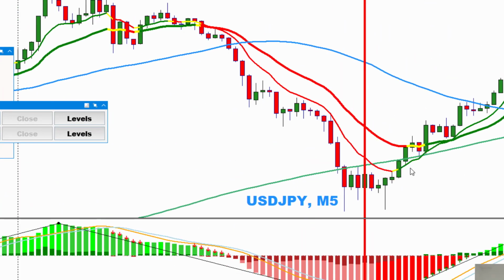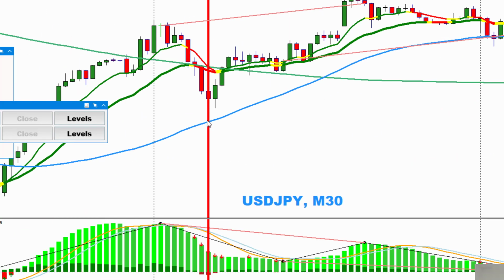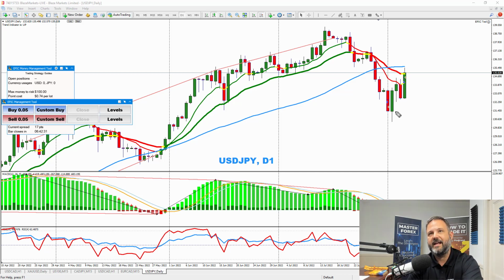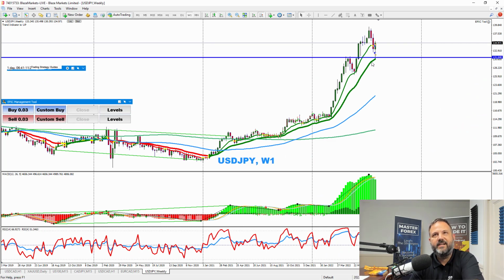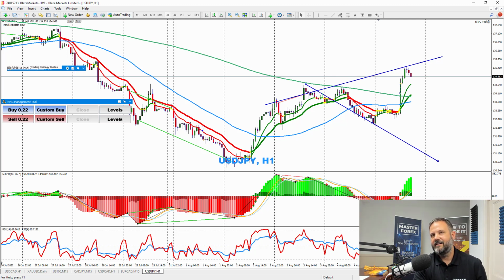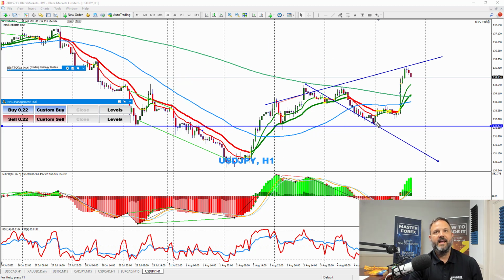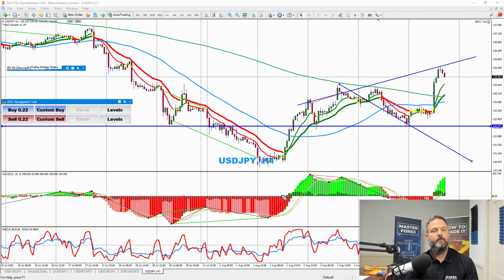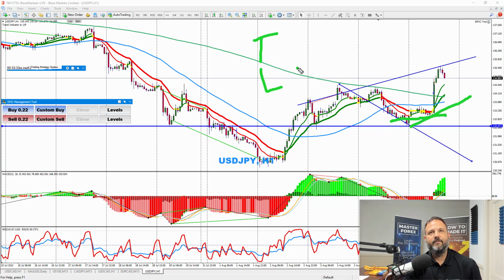5 Simple Morning Star Pattern Tips To Increase Your Win Rate by 5 Times